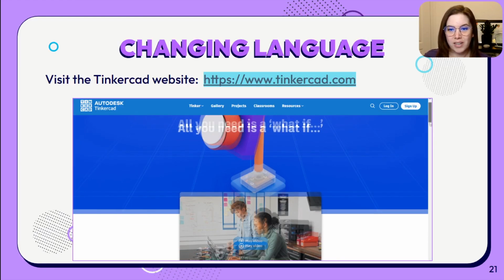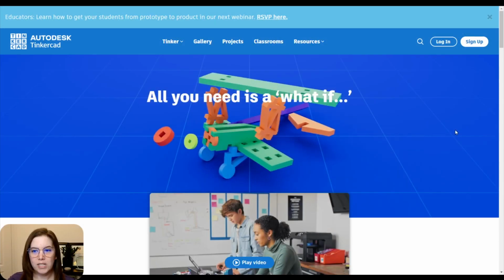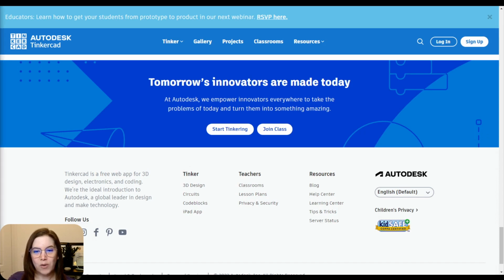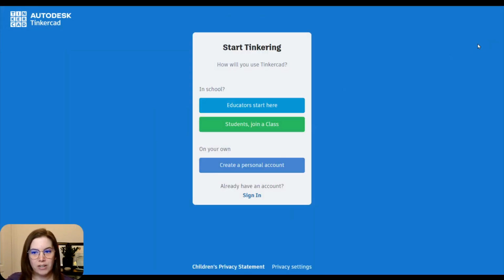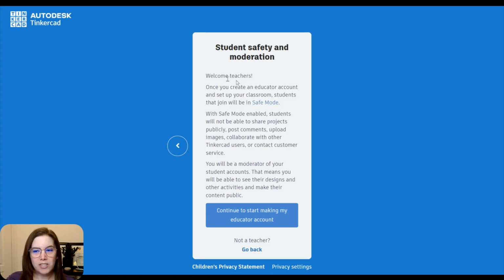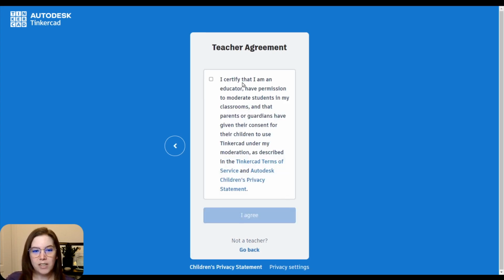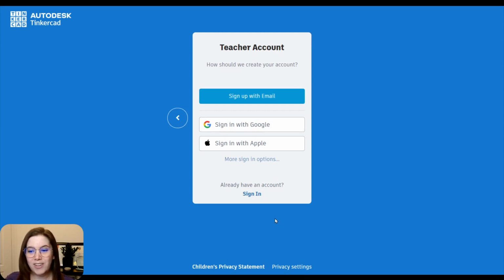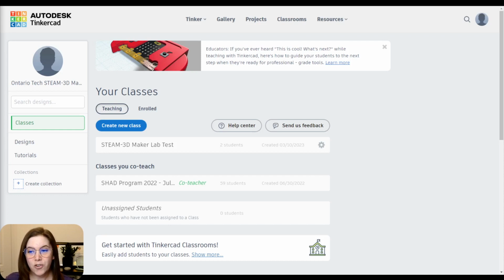Getting Started with Tinkercad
STEAM-3D Maker Lab research associate Jennifer Robb walks educators through the process of changing the website language and creating an educator's account on Tinkercad.

CHAPTERS:
00:00 - Introduction
00:12 - Changing the Website Language
00:56 - Creating Your Teacher Account